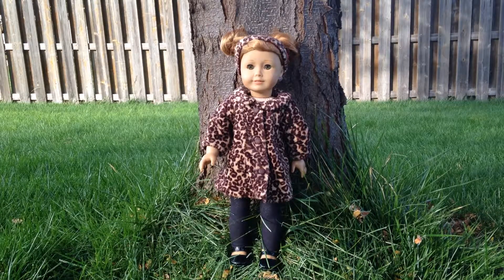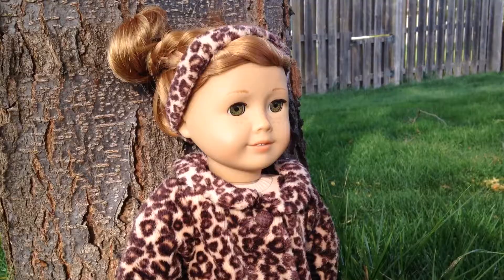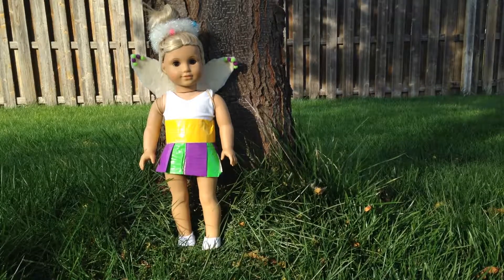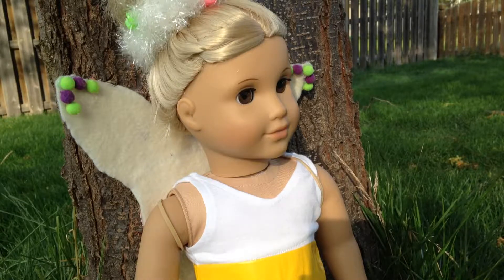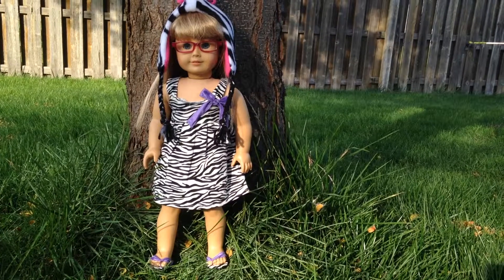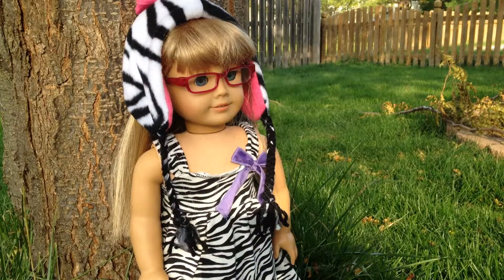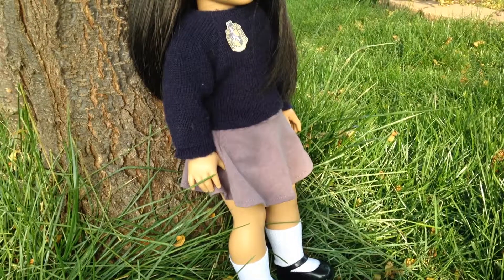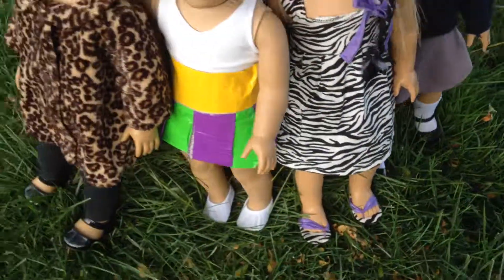AG dolloween costumes!